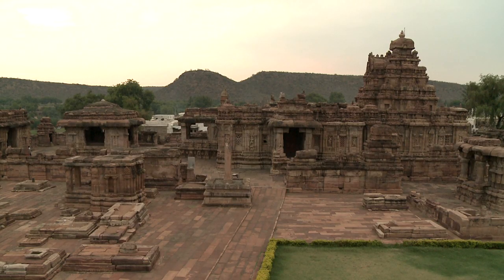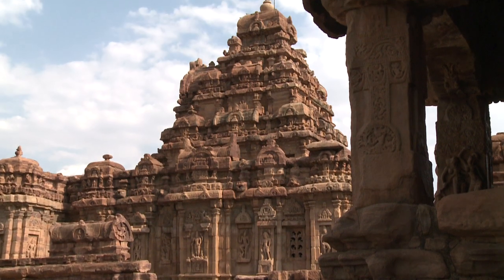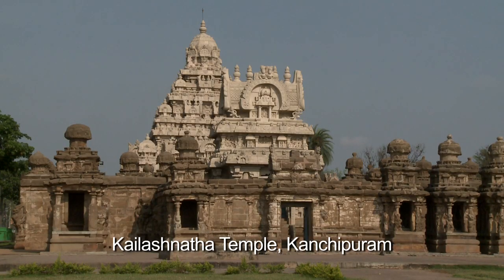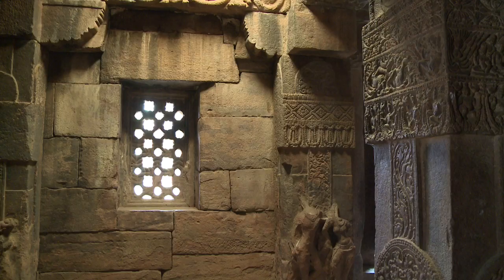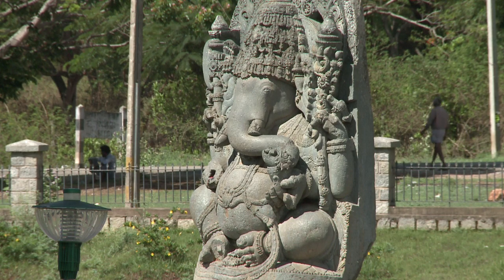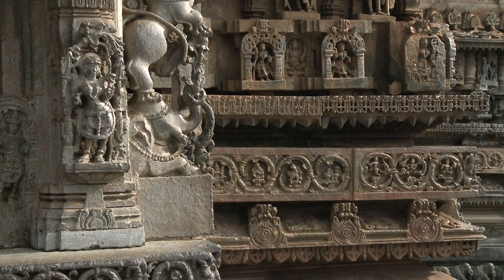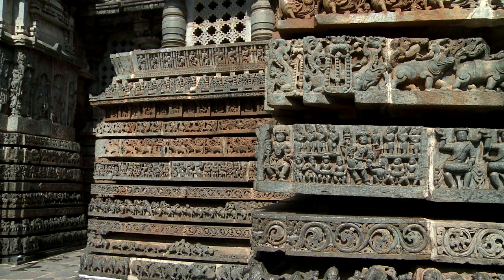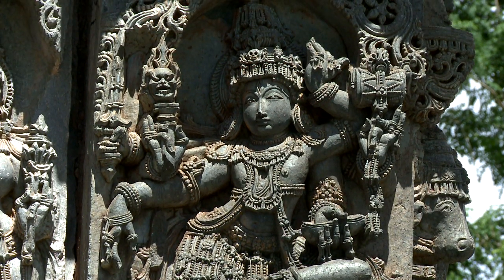Glorious Temples of Karnataka, 'Spectacular India' series no 23 (Excerpts) by Benoy K Behl.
Karnataka has a very large number of surviving temples, from the rock-cut shrines of Badami of the 6th century onward. The sites of Pattadakal and Aihole have some of the earliest structural temples standing in India. The temples of Belur and Halebid have a profusion of sculpture which is unparalleled. A film by culture historian Benoy K Behl.
Please also see Benoy K Behl's books ‘Buddhism: The Path of Compassion’; ‘The Ajanta Caves’; 'Hindu Deities Worshipped in Japan' and ‘The Art of India’ in 2 vols.